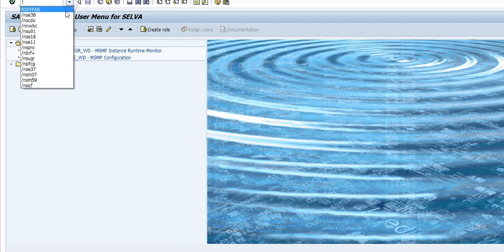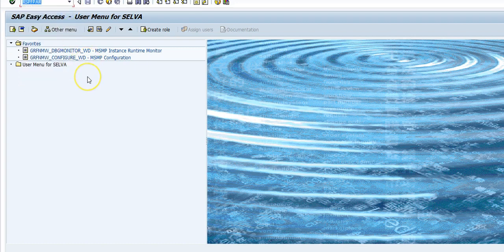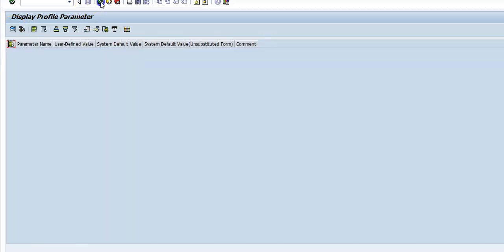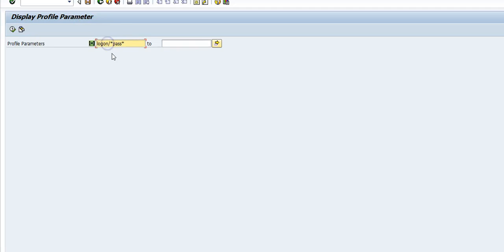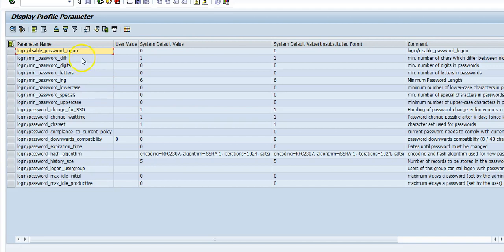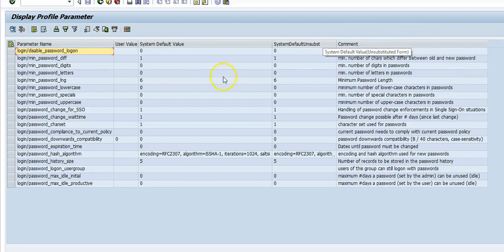SAP Cyber Security - RSPFPAR Report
RSPARAM displays the list of all System/Profile Parameters.
RSPFPAR allows you to search for specific Parameters or run the complete list (if no input is given)

Please Download the Free SAP Cyber Security Tool for Checking the Default Passwords from Solution Manager System